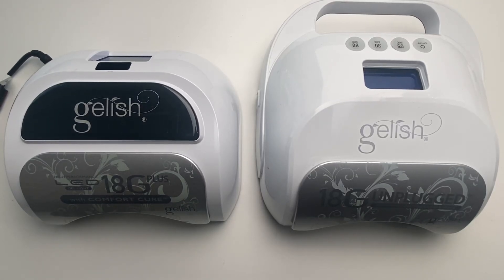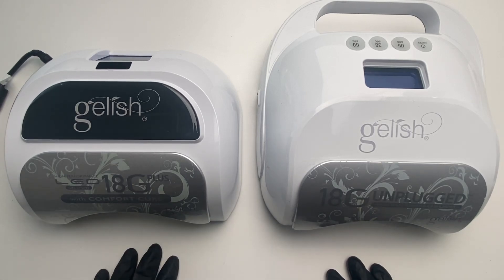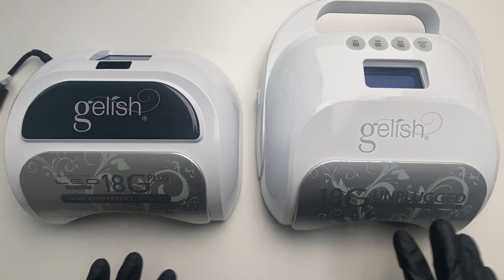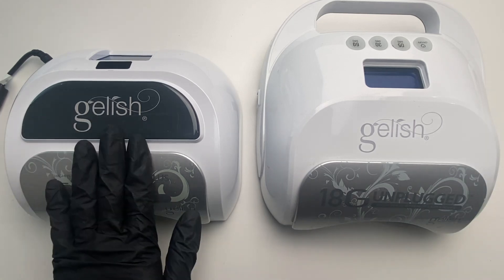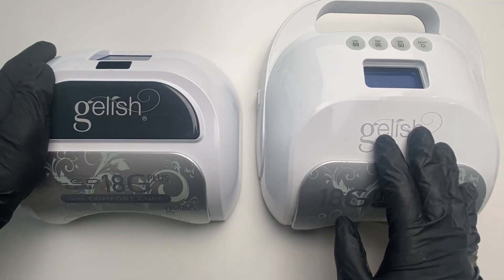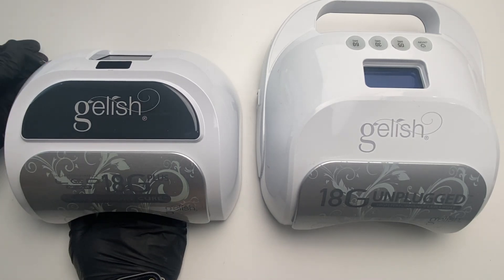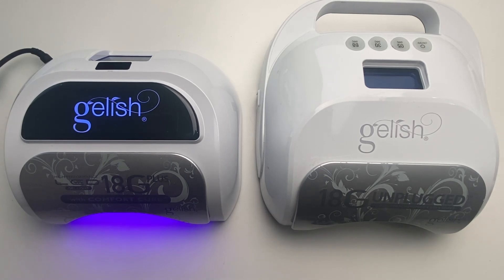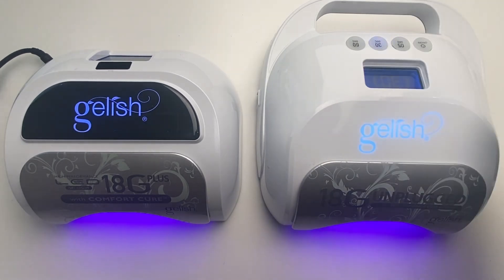How to turn Off hand sensors on the Gelish 18G led lights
Turning the Gelish 18g LED light’s sensors off. This can be used for painting color swatches or on the client that can’t keep their hands still.

Code: vudoonails10